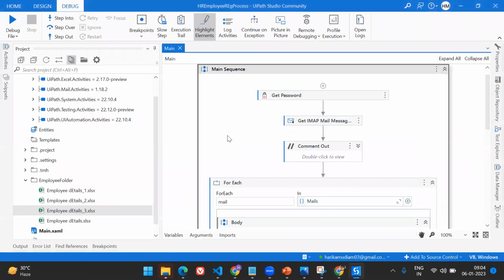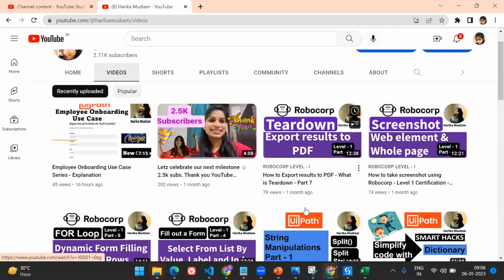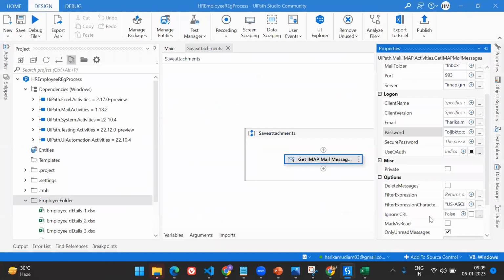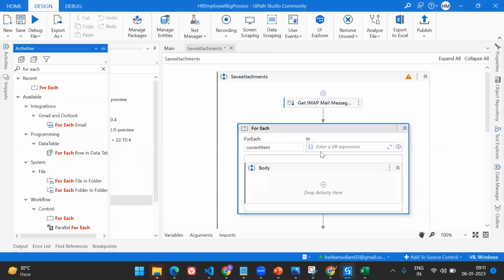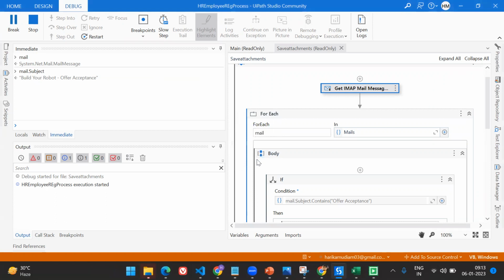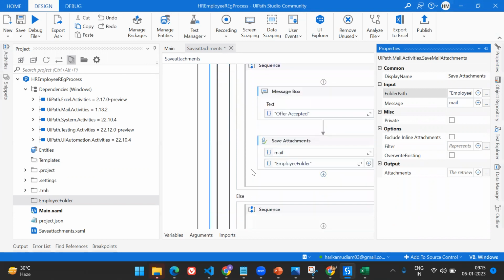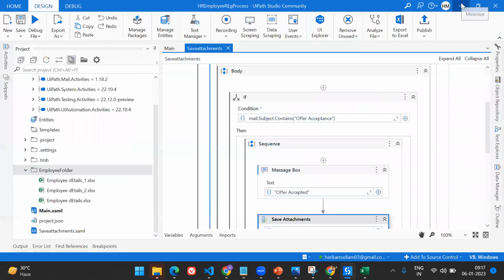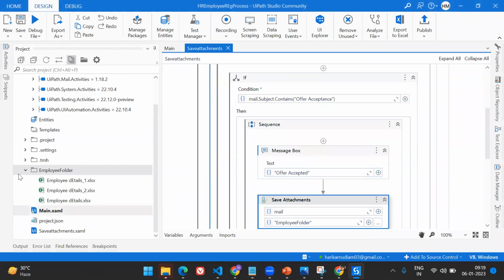Employee Onboarding Use Case - Part 1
Read through alll emails
shortlist
save attachments